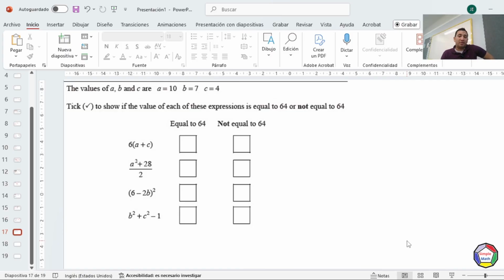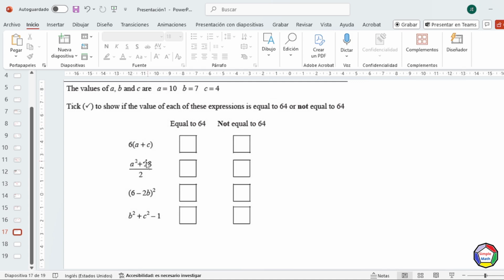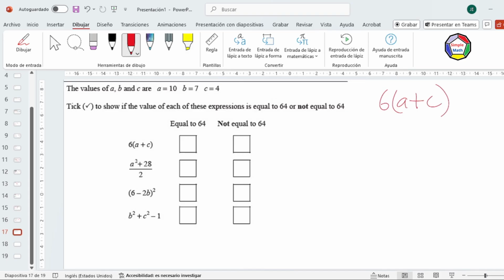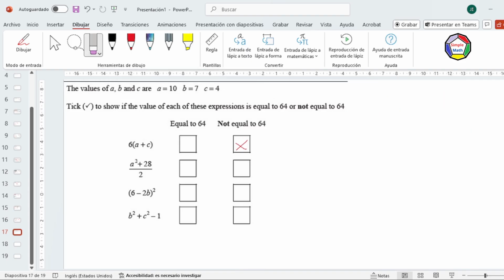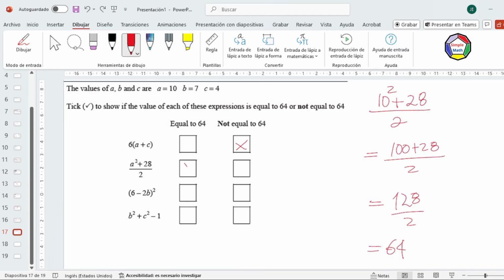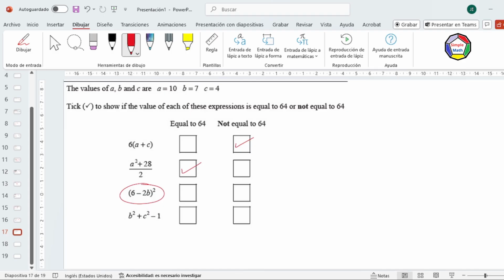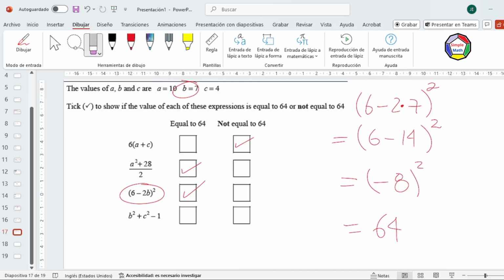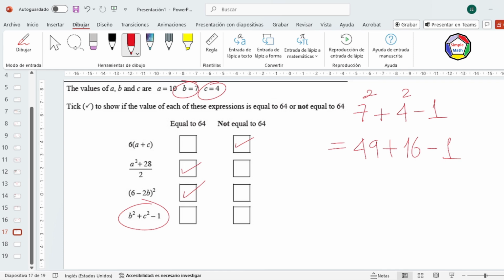Evaluating Math Expressions Example 1